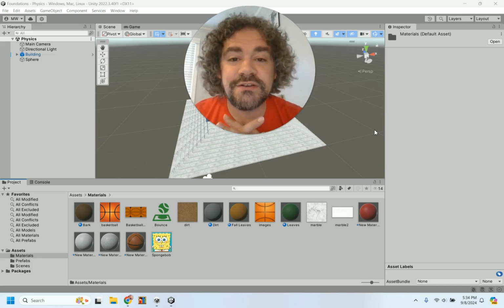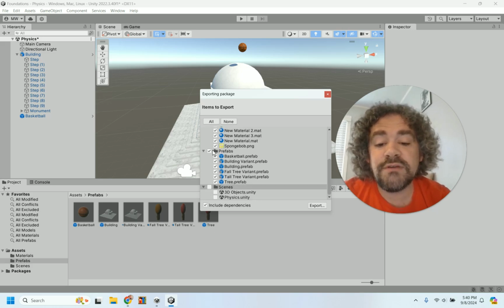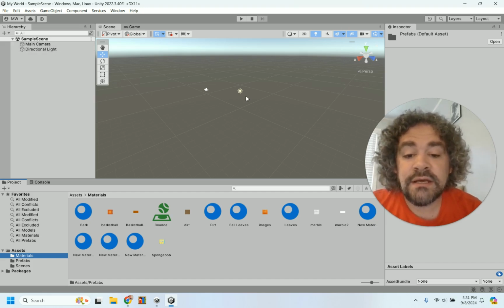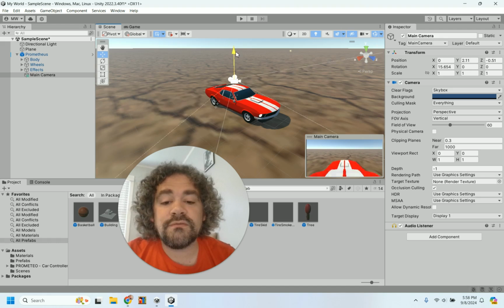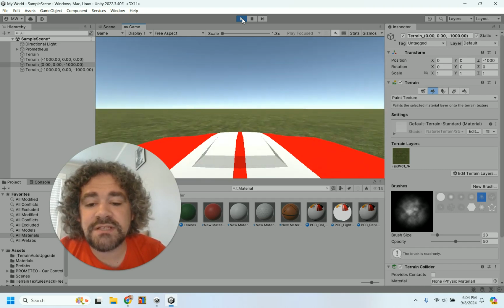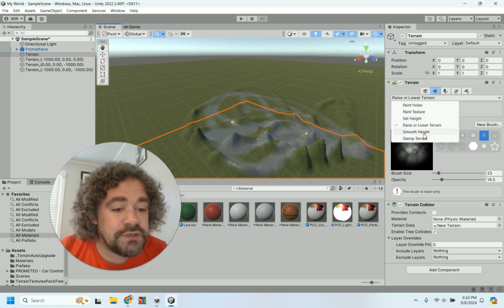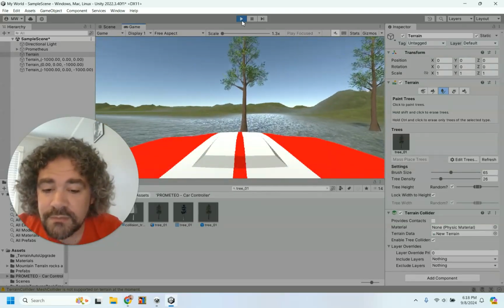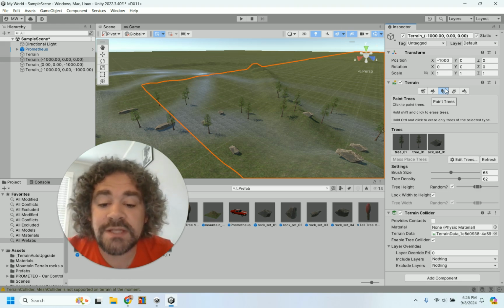Lesson 5 Building Realistic 3D Scenes in Unity🏗️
In this video, I demonstrate creating 3D objects and building a scene with a focus on realism. I discuss texture usage, prefab creation, and scene building techniques. I recommend starting small and expanding creatively. I also showed you how to attach the camera to follow a player.

Join me as I explore terrain, textures, and object placement in a beginner-friendly approach.